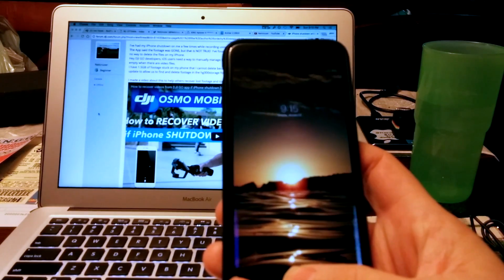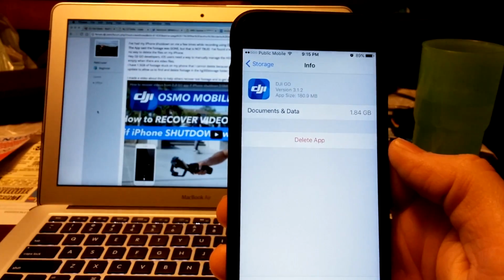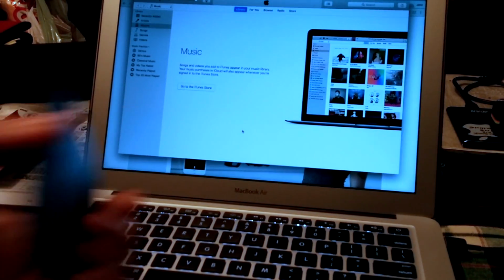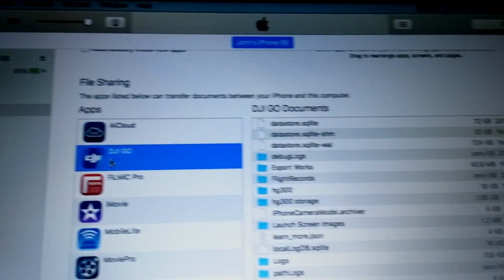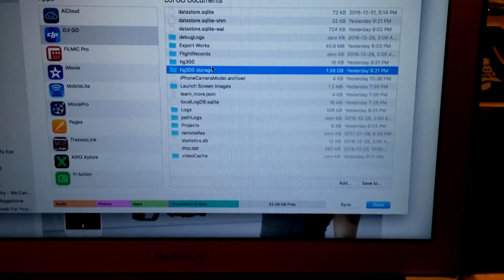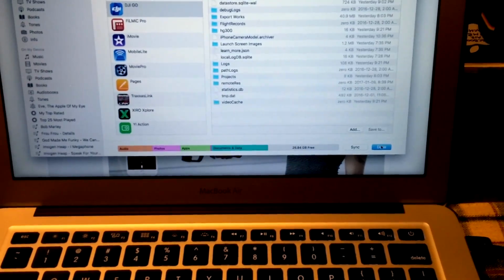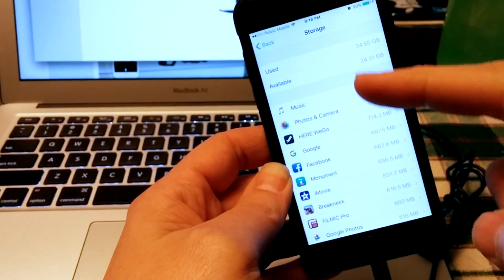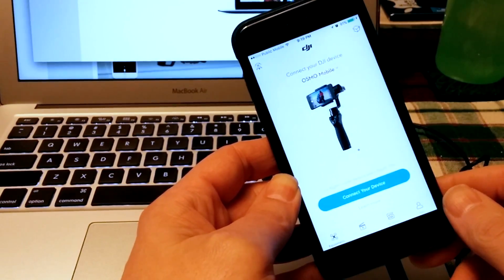How to DELETE VIDEO FILES from DJI GO if iPhone shutdown in use [OSMO MOBILE]